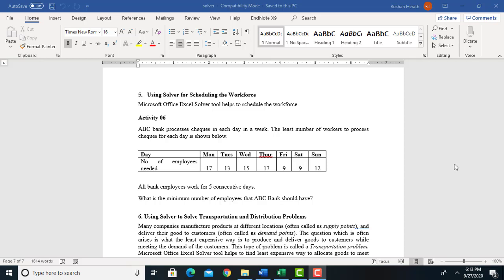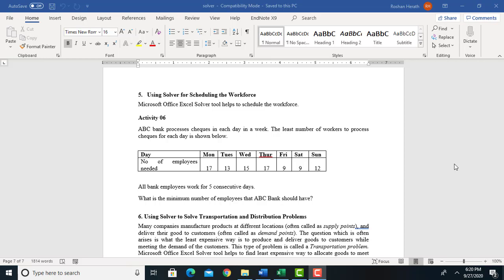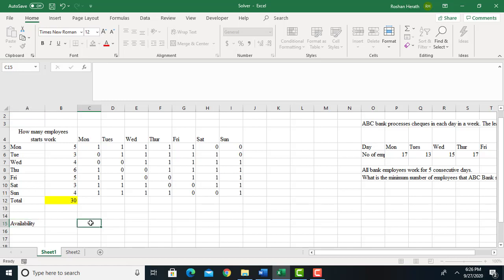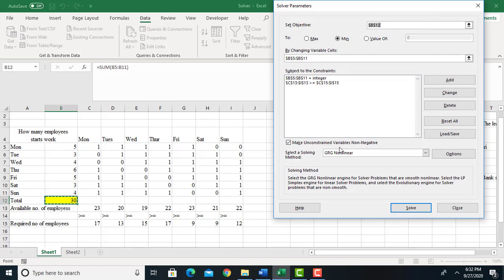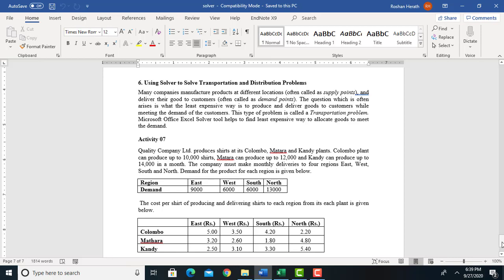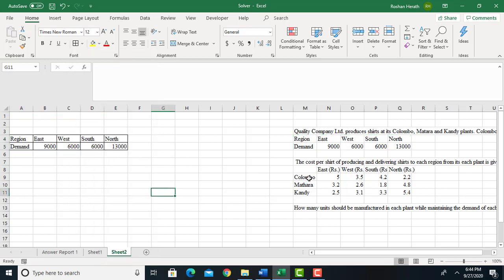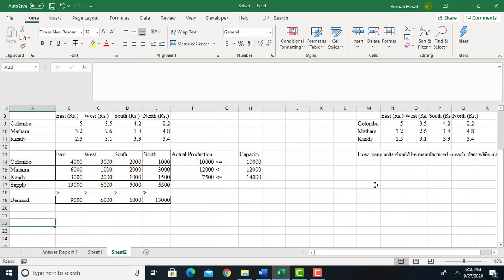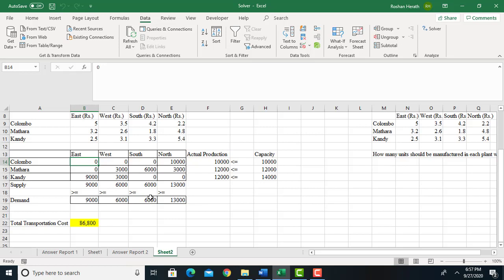Solver-Workforce Scheduling and Transportation Scheduling